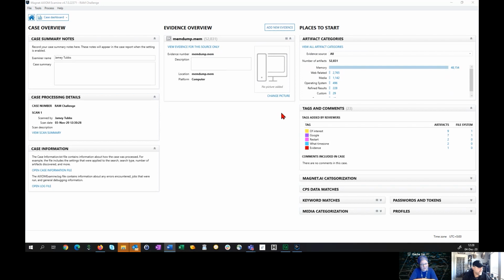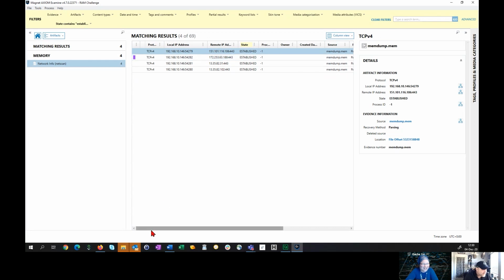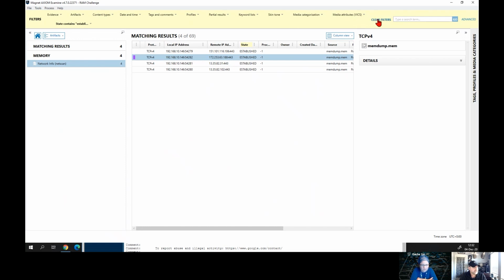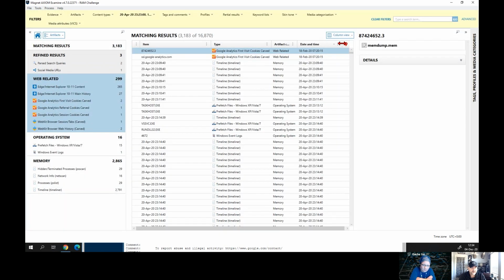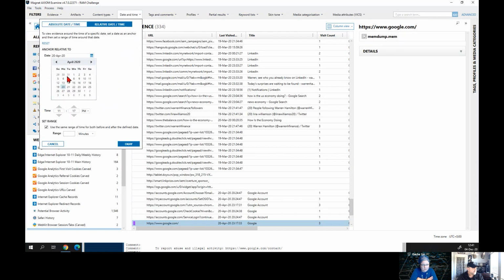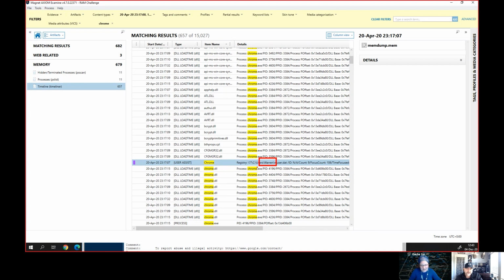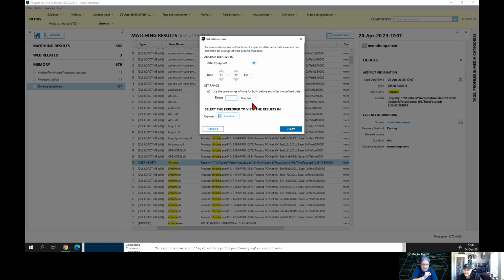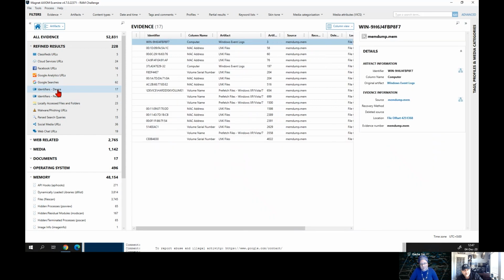Magnet Weekly CTF Challenge Week 12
We are kicking off week 12 of the Magnet Weekly CTF Challenge for anyone in the DFIR community who wants to participate. In this video Jamey Tubbs reviews the solutions to the week 10 challenge questions, and Tarah Melton unveils her week 12 challenge. Tarah also provides this week's trivia question for bonus points.